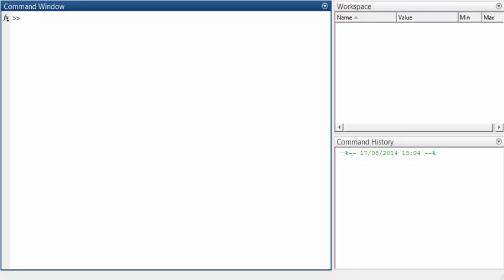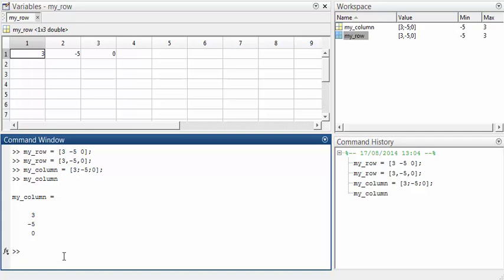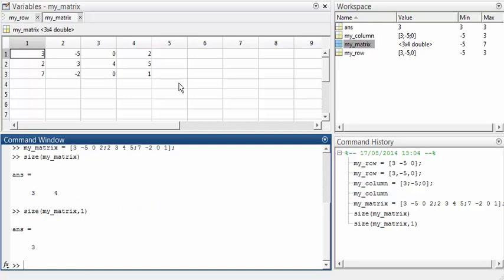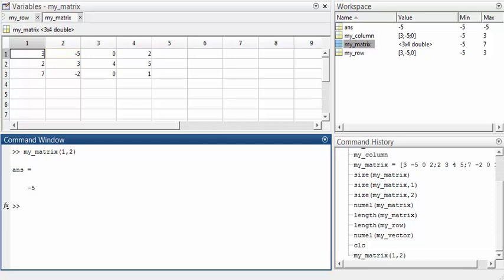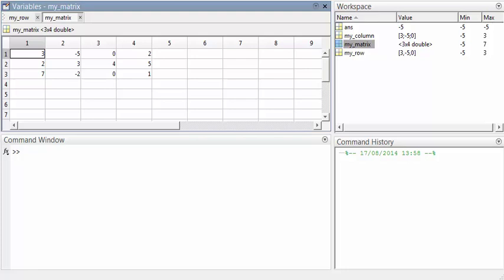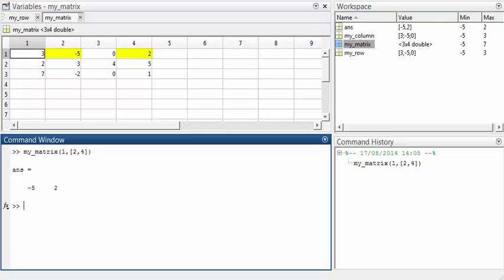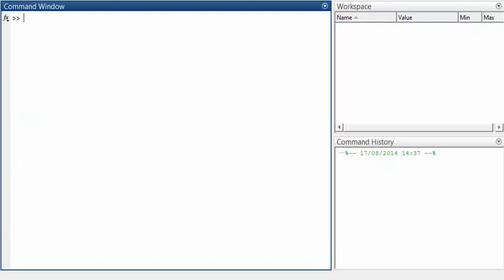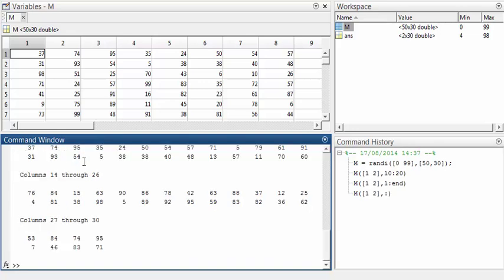Introduction to Matlab (Numeric Arrays)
creating arrays,
size and numel,
extracting elements from arrays,
getting lists of values

PLEASE NOTE: The sound quality on this video is poor, due to microphone issues. Subtitles are available.